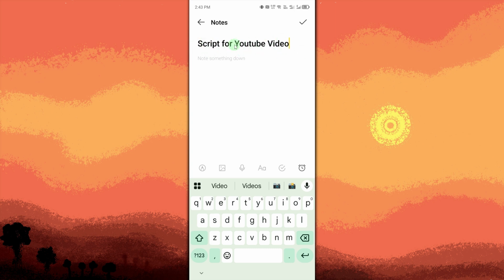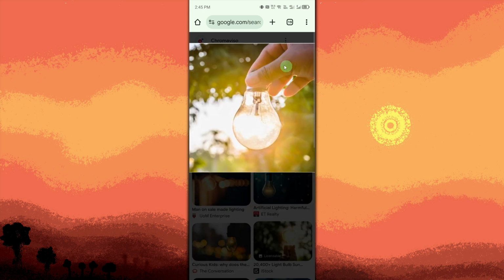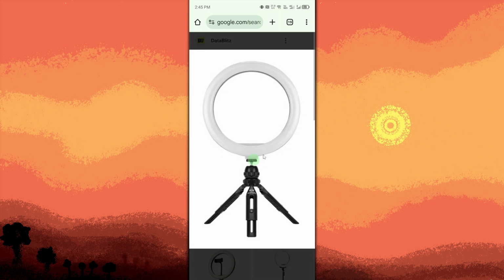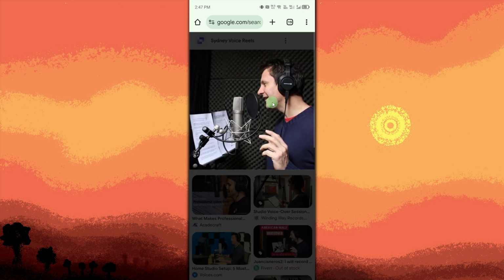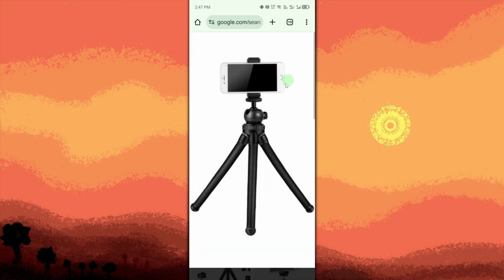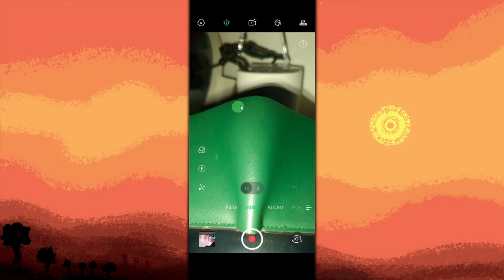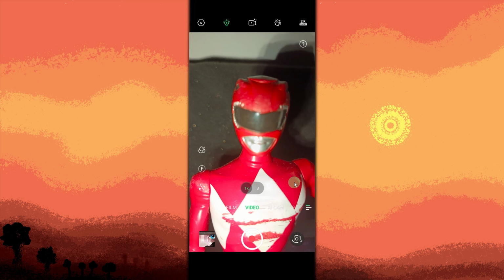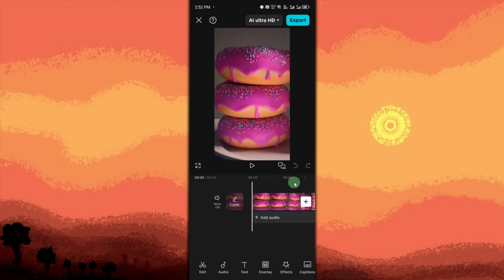How To Use Your Phone To Record YouTube Videos (Beginner's Guide)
In this tutorial, you will learn how to use your phone to record YouTube videos. You phone can record high-quality videos and audio that you can upload to your YouTube channel with this easy method.